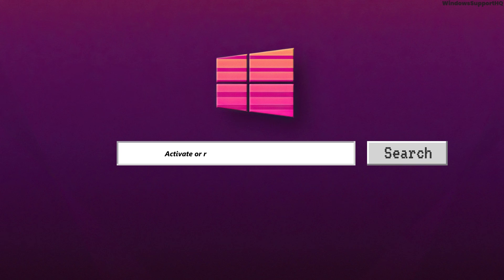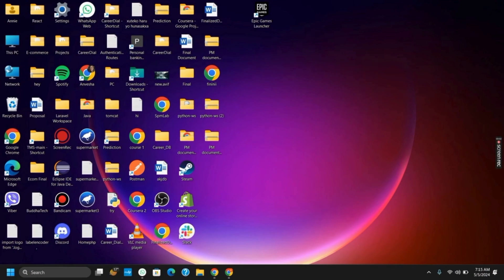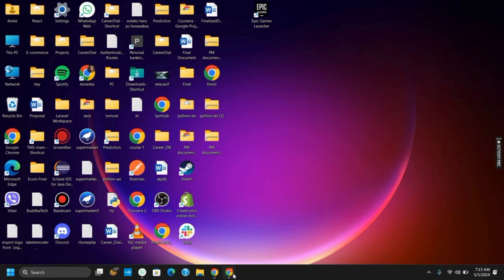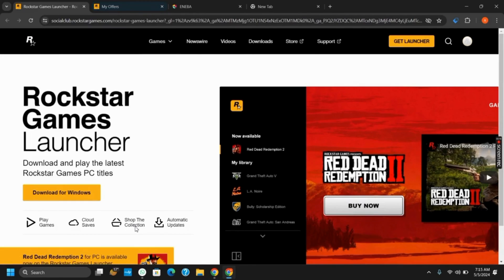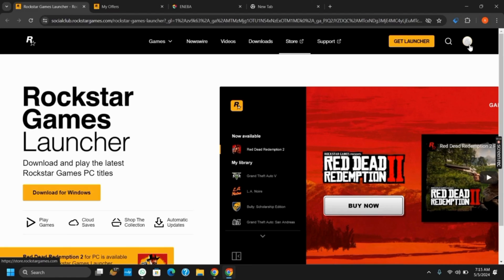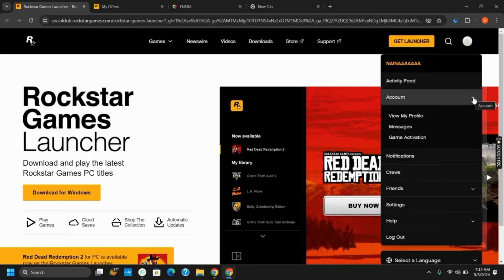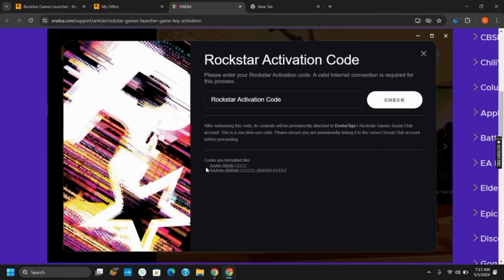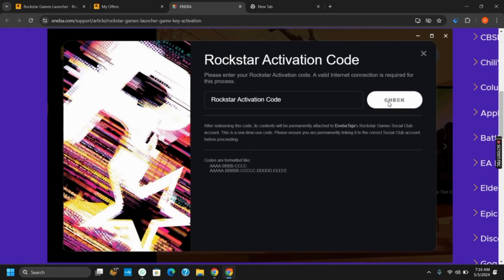Rockstar Games Launcher – How to Activate/Redeem Keys/Codes! | 2024 Tutorial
Ready to redeem your game keys or codes on the Rockstar Games Launcher? This 2024 tutorial guides you through the process of activating your products, ensuring you can start playing your favorite Rockstar games without delay.

In this tutorial:
0:00 - Introduction
0:05 - Rockstar Games Launcher – How to Activate/Redeem Keys/Codes! | 2024 Tutorial

Follow these clear and simple steps to activate or redeem keys and codes through the Rockstar Games Launcher. Whether you've purchased a new game or received a promotional code, this video makes it easy to unlock and enjoy your content.

Get your games ready and dive into the action with Rockstar Games Launcher!